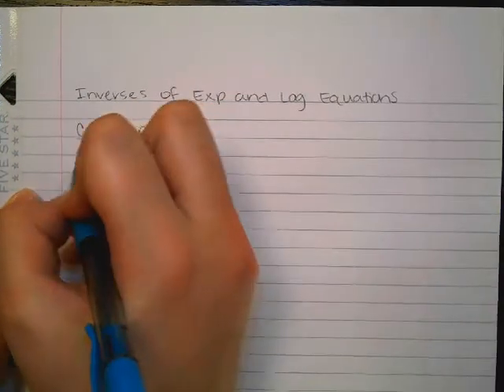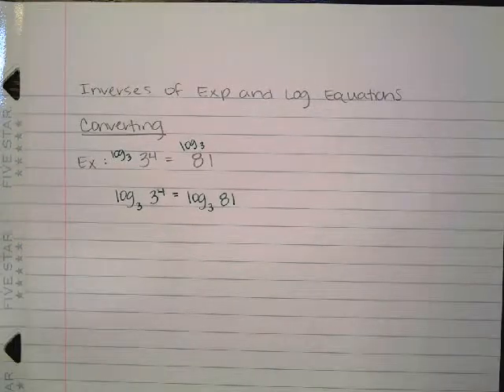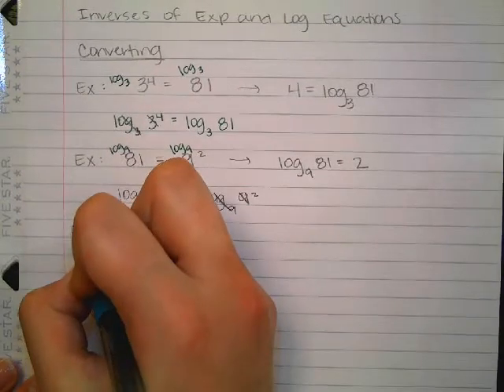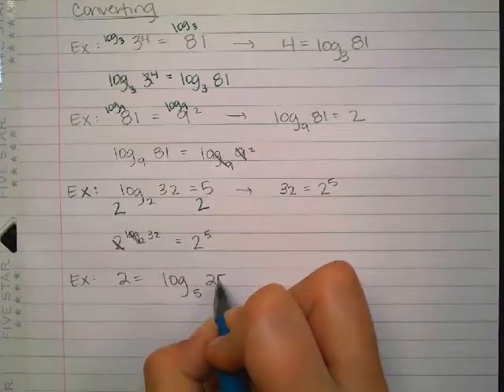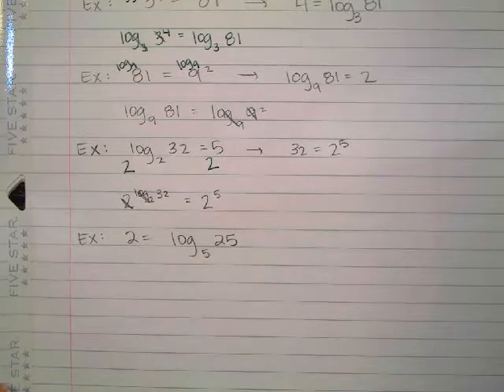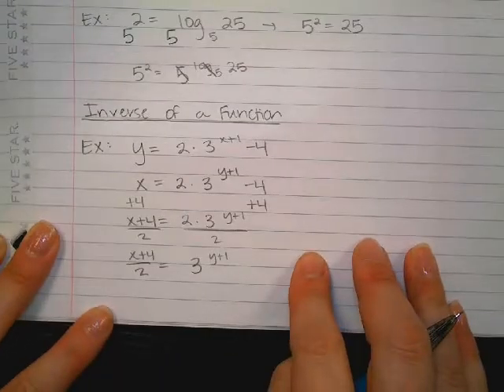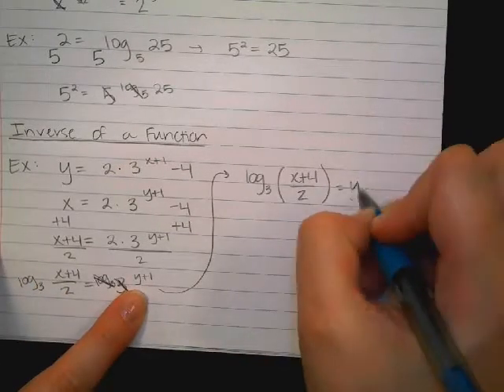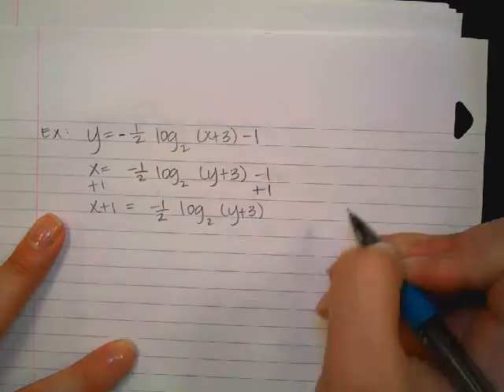Finding Inverses of Exp and Log Functions